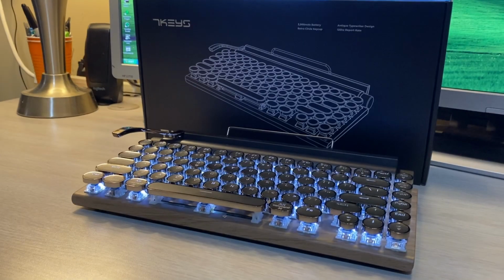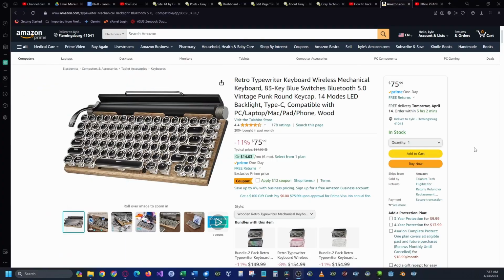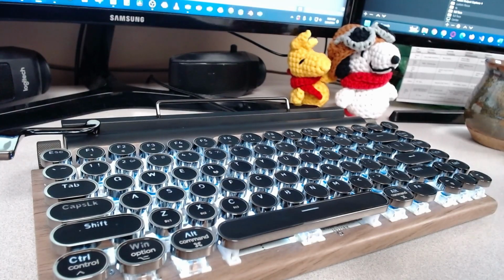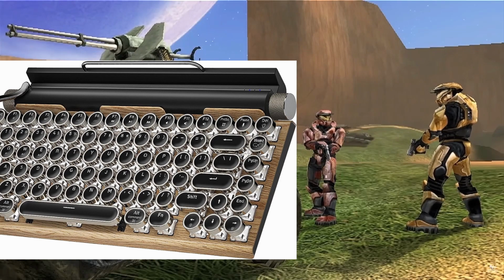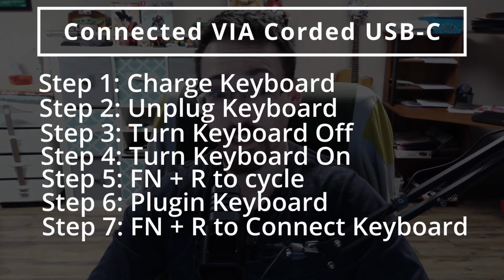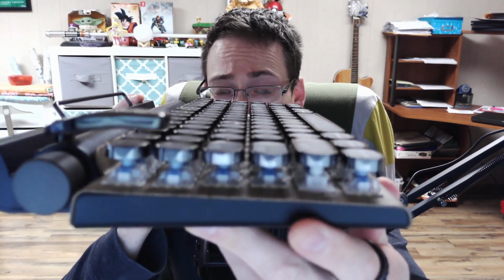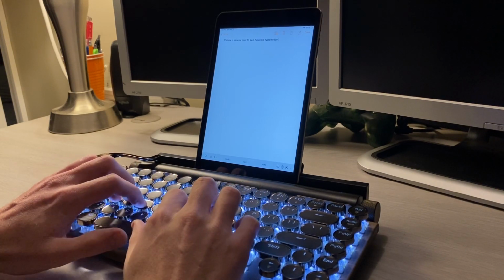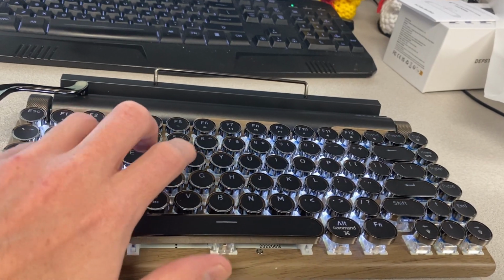7KEYS Retro Mechanical Keyboard Typewriter - Product Review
This video will be reviewing the 7KEYS Classic Typewriter Mechanical Keyboard.

Typewriter Keyboard

00:00 - Intro
00:55 - Expectations
01:25 - Purchase Price
01:35 - Packaging
01:58 - Looks and Functionality
03:47 - Connections
04:22 - Setting up for Wired Use
05:35 - Kickstand Feet
06:20 - Tablet Stand
06:40 - Usefulness
07:12 - Price
07:40 - Personal Thoughts